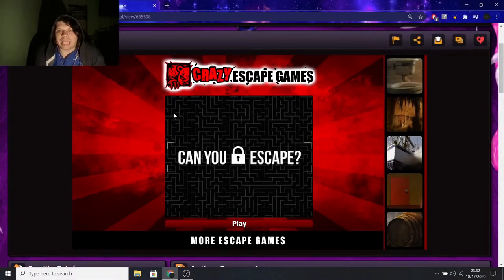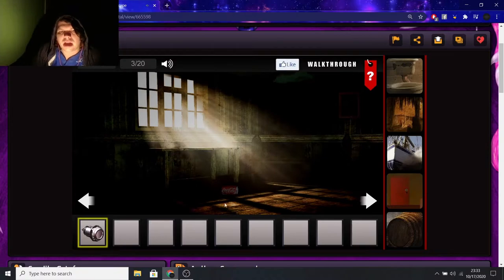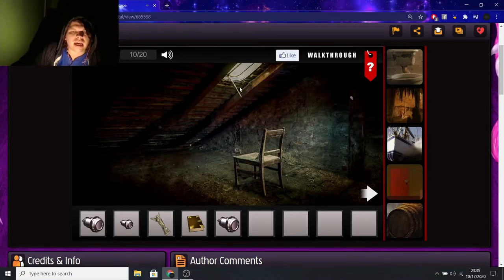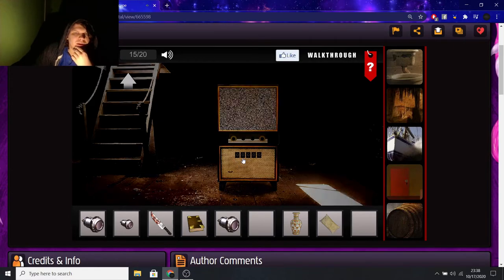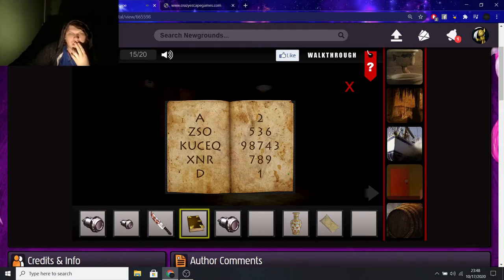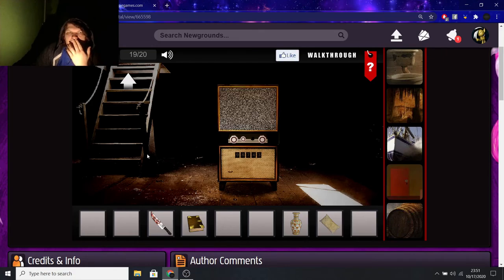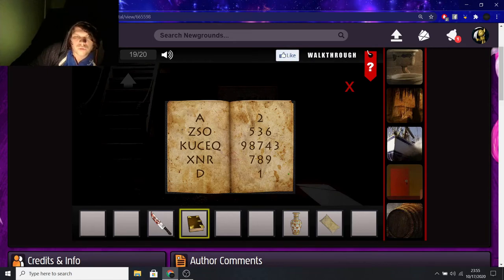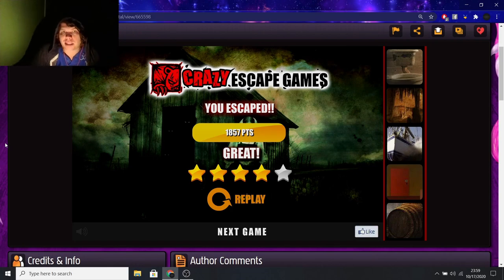I AM SO STUPID! | Dark Horror Escape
Welcome to a video that showcases how smart I am as a person lol

-Social Media-

-James